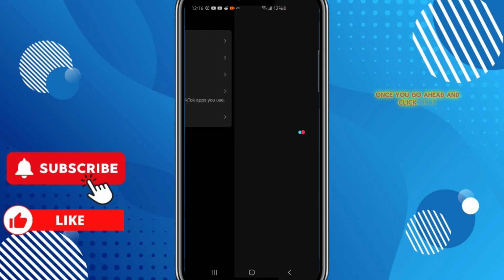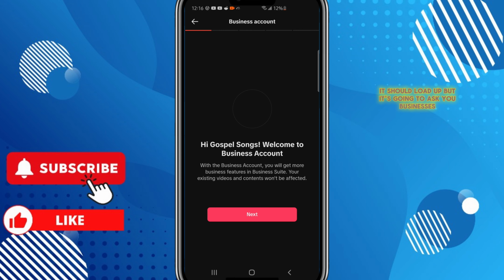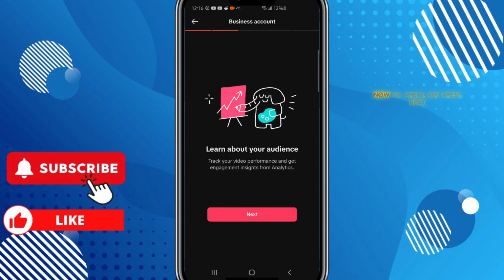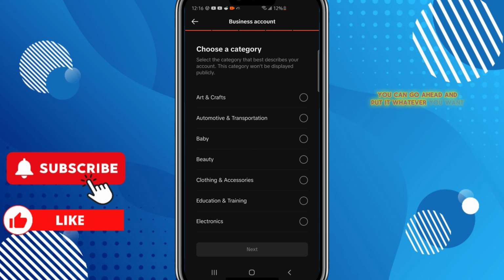How To Create TikTok Business Account (2025)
How to Create Tiktok Business Account in 2025 | Tiktok Business Account vs Personal Account

In this video I'll show you how to create TikTok business account. The method is very simple and clearly described in the video. Follow all of the steps & How To Create TikTok Business Account (2025)